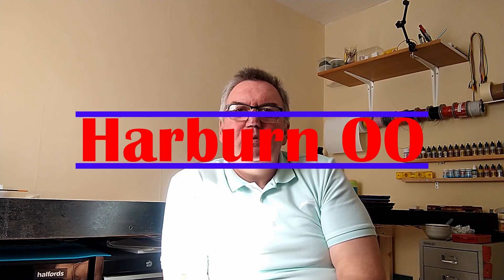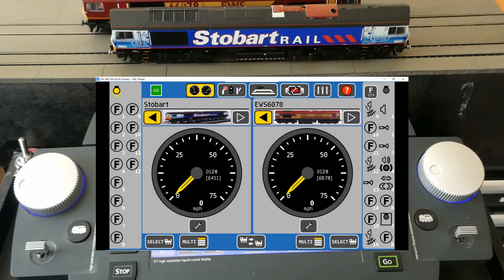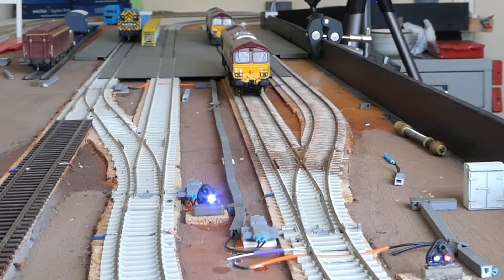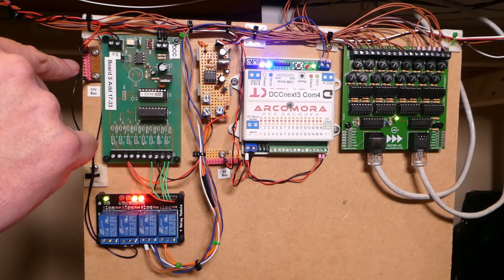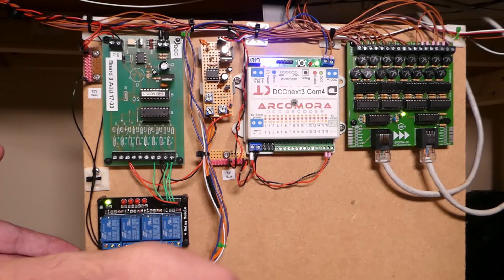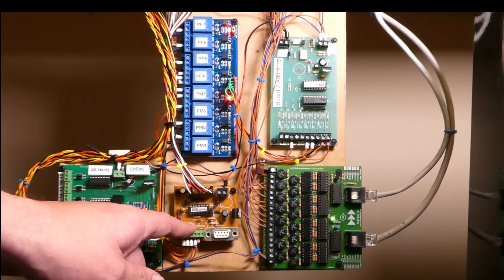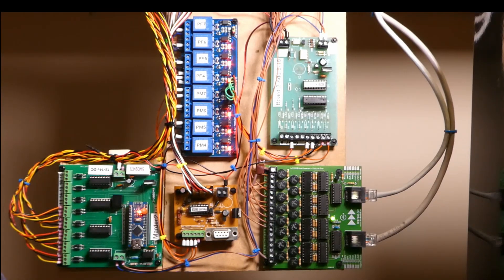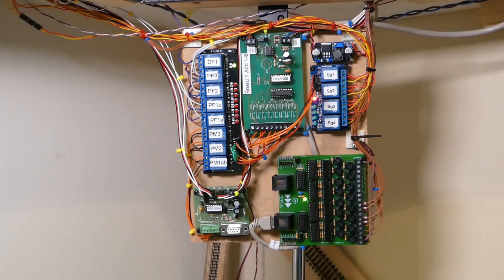Hardware and cost for automation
This is my hardware and cost for automation of my railway layout.